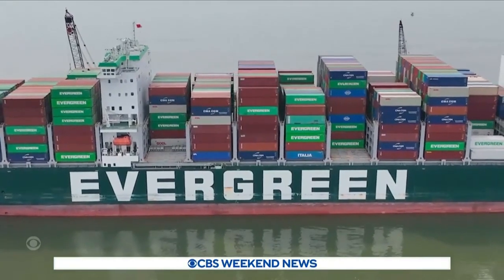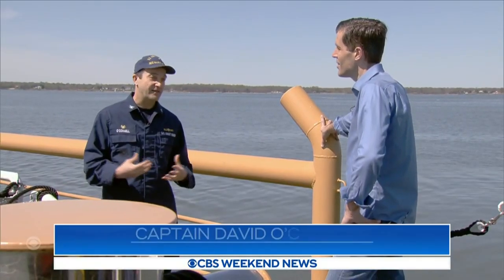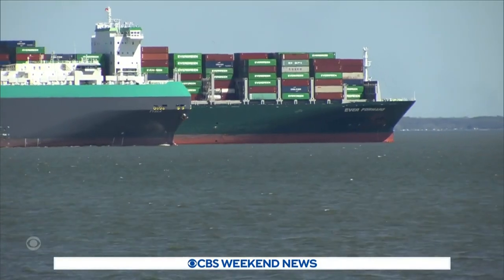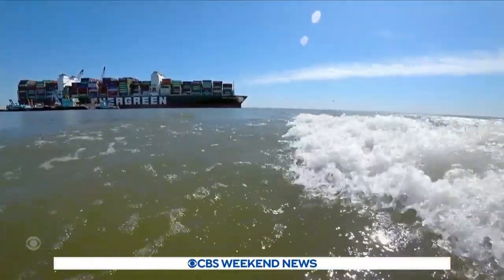Cargo ship Ever Forward remains stuck at Chesapeake Bay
Nearly a month after it departed Baltimore, the cargo ship Ever Forward remains stuck in the Chesapeake Bay. Crews will make another attempt to free the ship on Sunday. Scott MacFarlane reports.

"CBS Weekend News" and "CBS Evening News with Norah O'Donnell" deliver the latest news and original reporting, and goes beyond the headlines with context and depth. Catch the "CBS Evening News" every weekday night at 6:30 p.m. ET on the CBS Television Network and at 10 p.m. ET on the CBS News app.